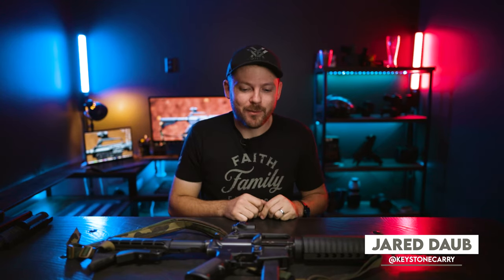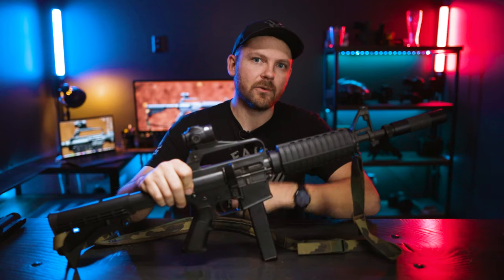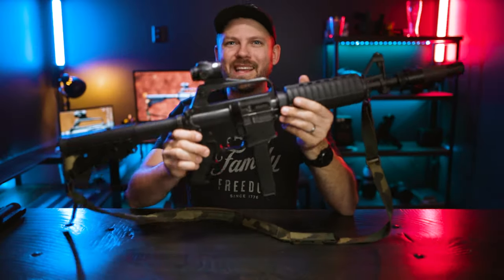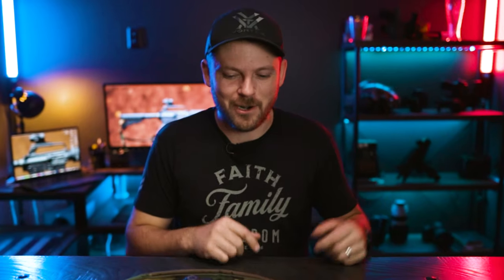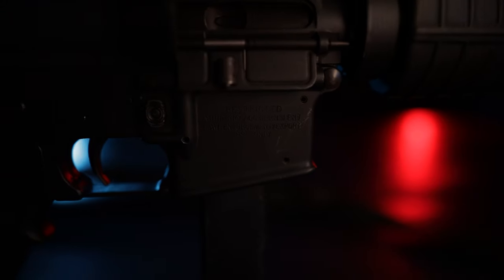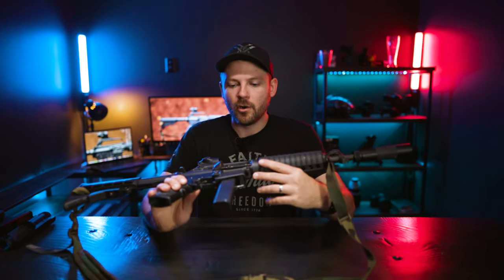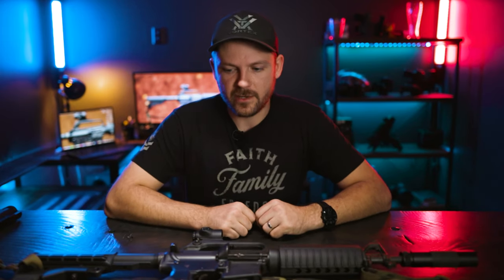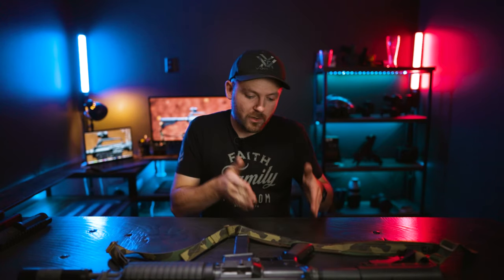Colt 6450 | Historic 9mm Carbine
My Colt 6450 is a piece of history. I was super excited to dive into this rifle because of its historical value. This colt comes from a strange era in American gun history.

Is this a rifle you would consider adding to your collection? Does it have any real value in the world of training?